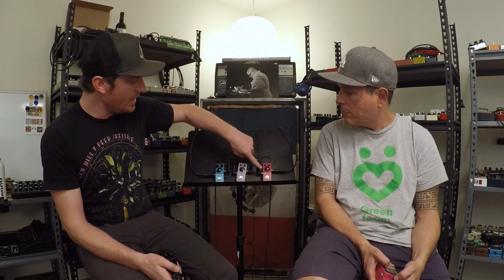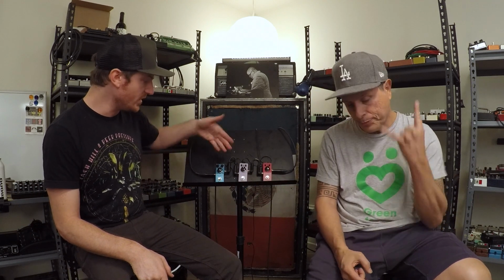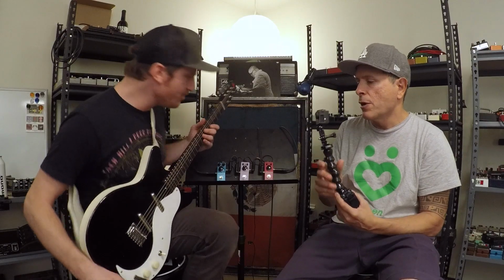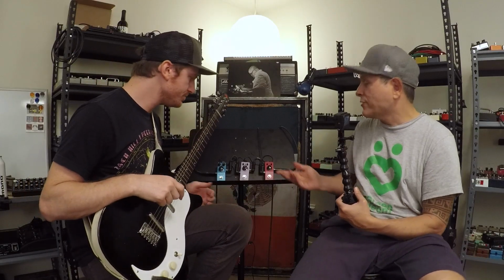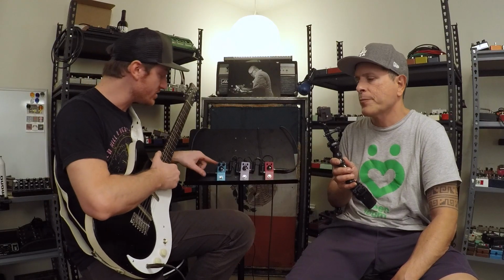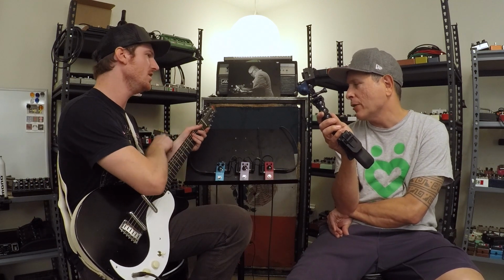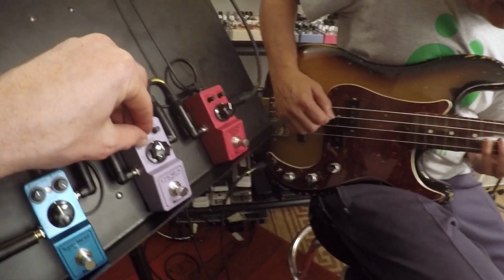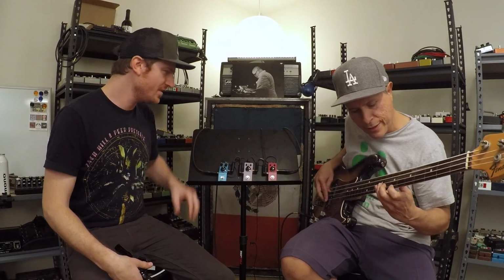Pedals And Effects: Ibanez Mini Series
A few years back, pedal builders became increasingly aware that more and more musicians were responsible for lugging their gear through airports, and flying with their own gear. Pedal boards were becoming essential for the traveling musician, so making smaller pedals allowed for having multiple sonic options on boards already tight for space . Ibanez, known for making some of the most sought after pedals in the 80's, has decided to make some of those pedals into the mini format with the CSMINI Chorus, ADMINI Delay and SMMINI Super Metal Distortion.

This video was shot by Nick and Juan and edited by Scott Ward for Pedals And Effects